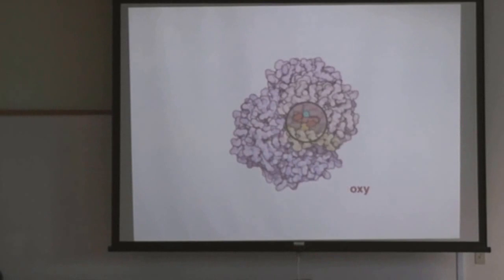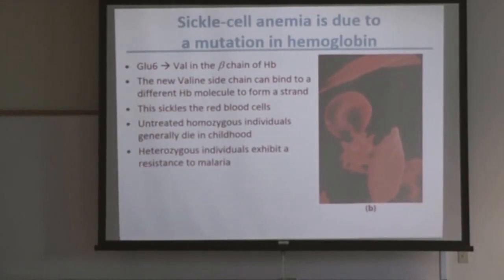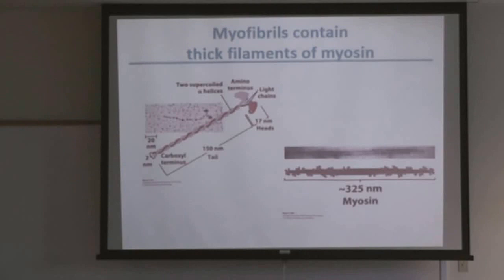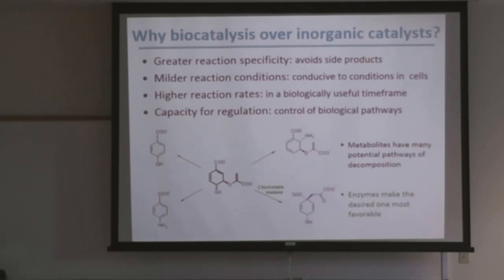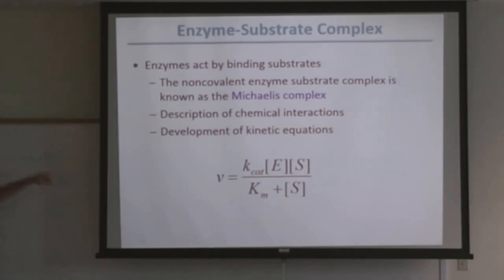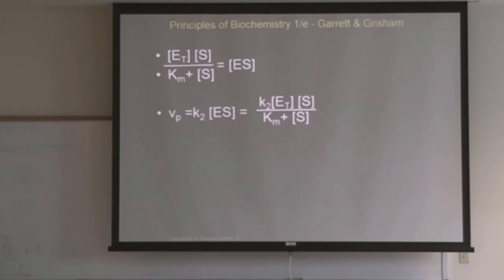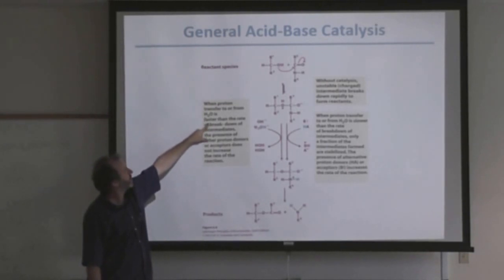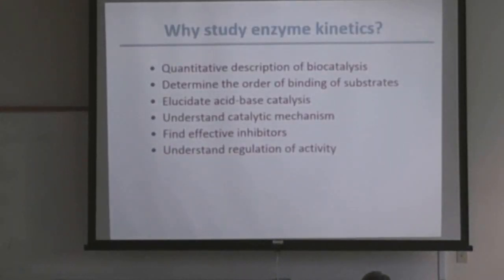Santa Fe College: Biochemistry Protein function II & Enzymes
Biochemistry Lecture: Enzymes
Chapters 5, 6
Chapter 6 starts at 31 minutes.